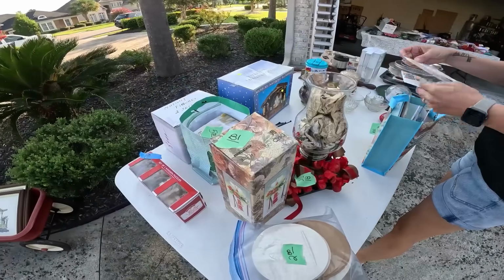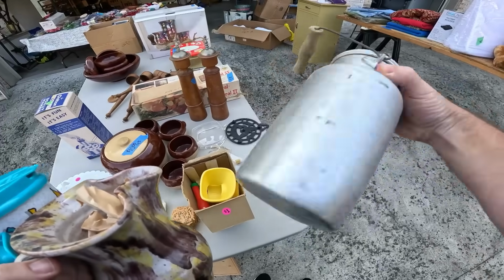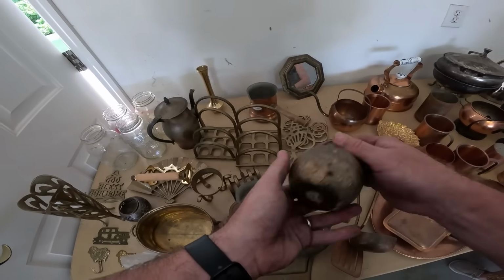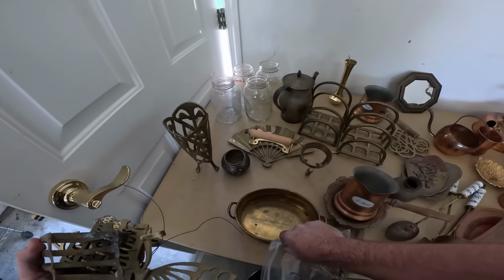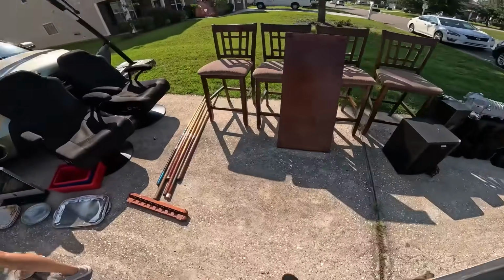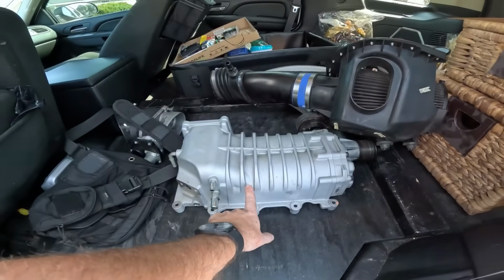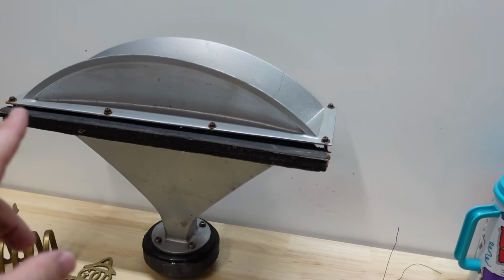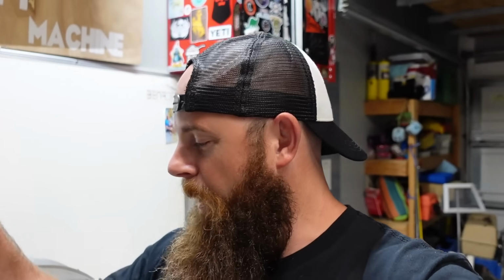I've waited 5 years to find this at a Yard Sale!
EBAY STORE LINK!

VLOG CAMERA -

SHIPPING STUFF